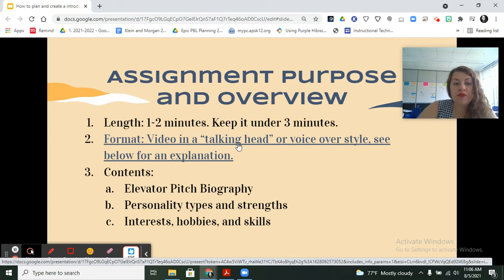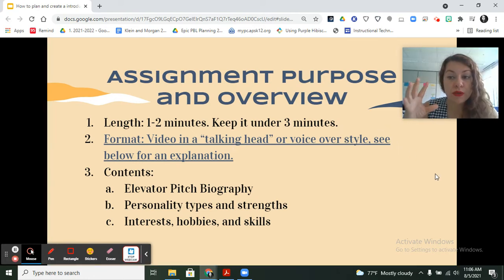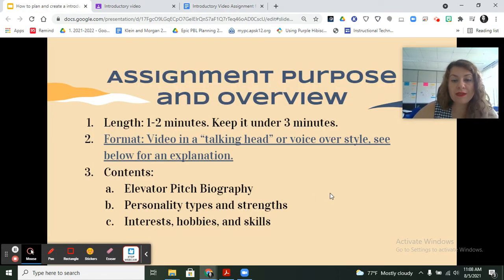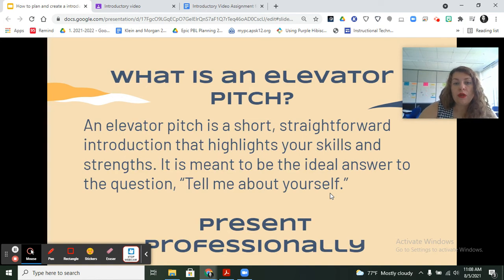Introductory Video Assignment Instructions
How to complete the Introductory Video Assignment